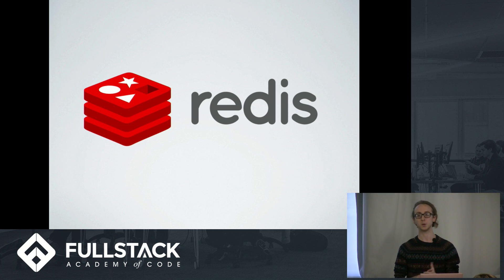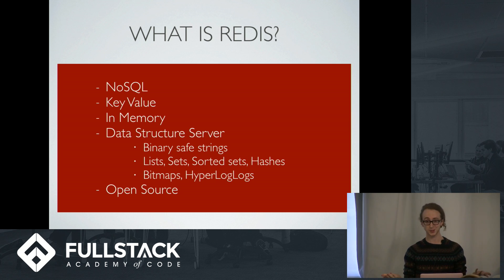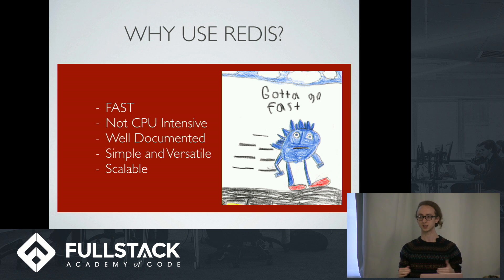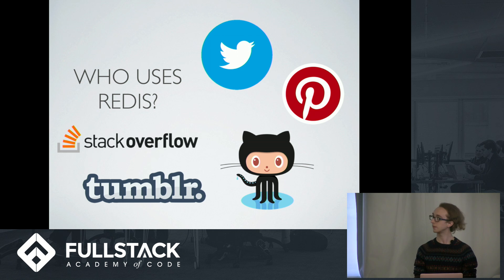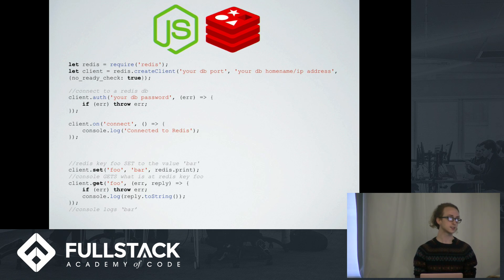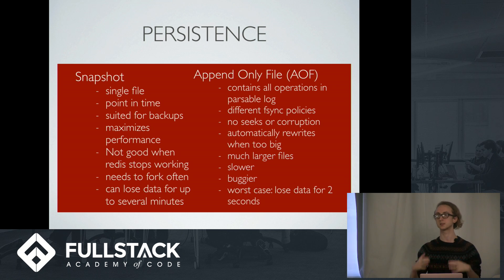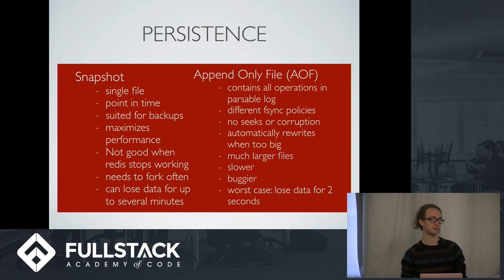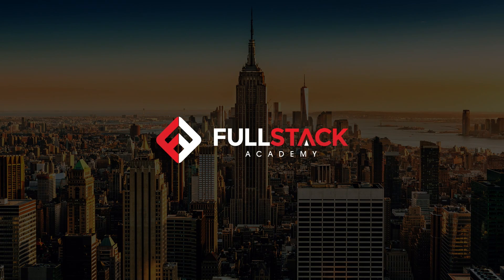Redis Tutorial - A Brief Introduction to Redis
Redis is an open source NoSQL database that can support different kinds of abstract data structures. It implements an in-memory key-value data store with optional durability. In this Redis tutorial, we give an overview of this database tool and describe the fundamental differences between SQL and Redis.

Watch this video to learn:

- What is Redis
- Why you should use Redis
- How to set up Redis in Node.js